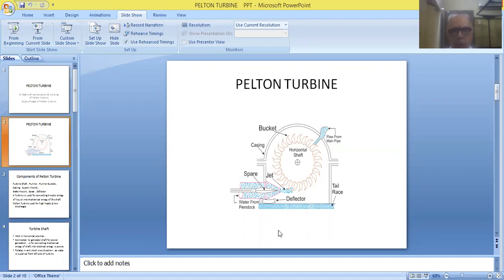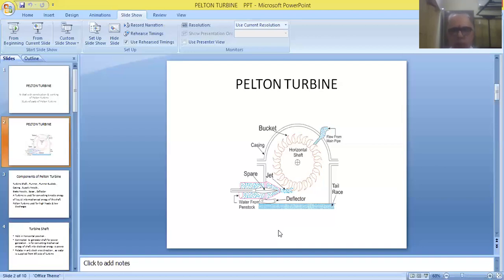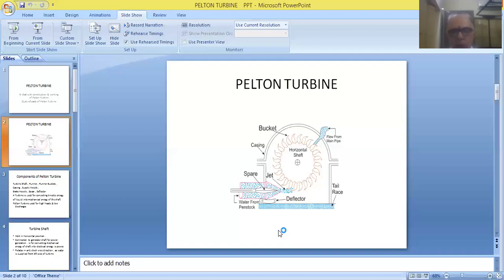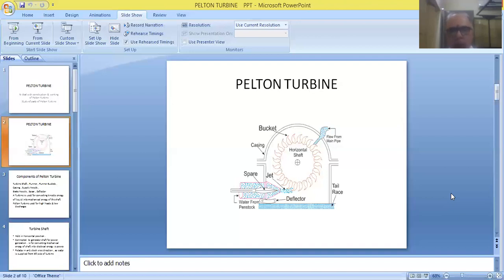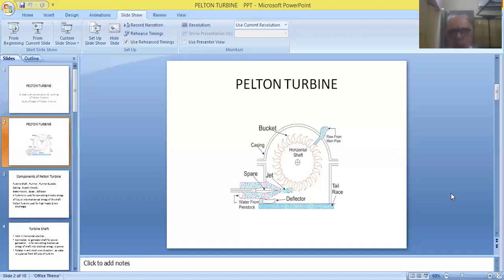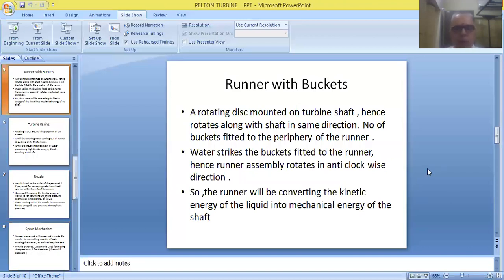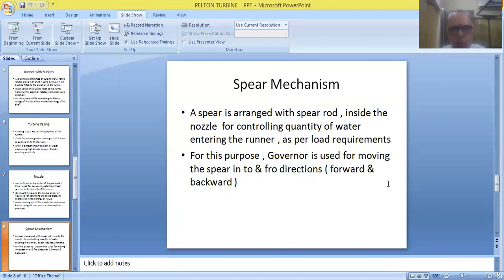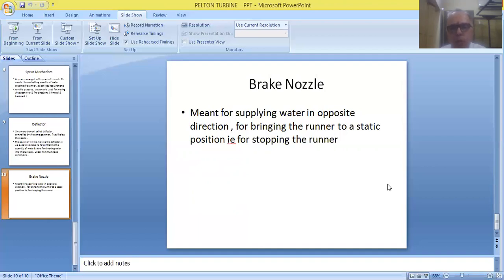PELTON TURBINE 6TH JULY 2020 VIDEO JMS